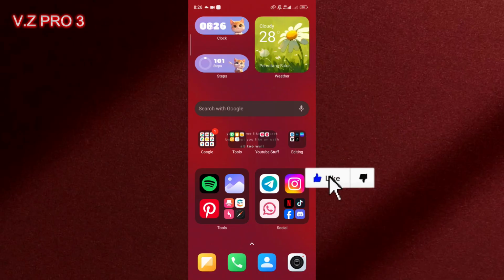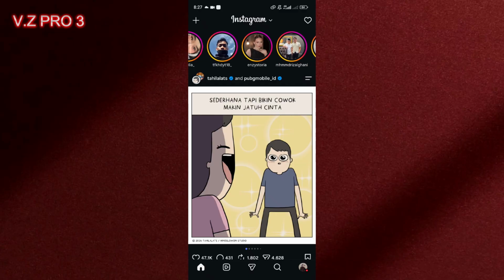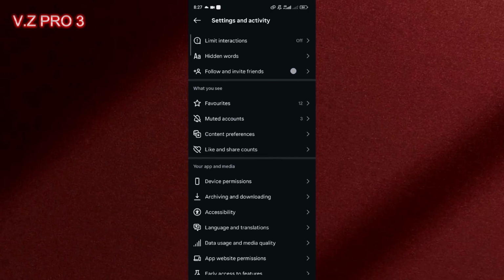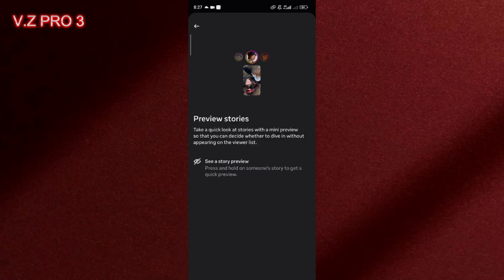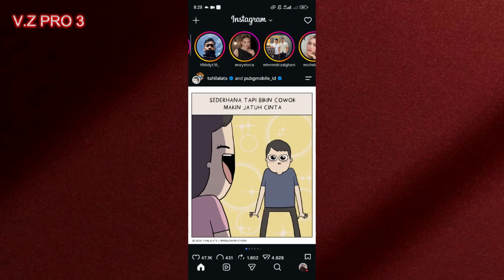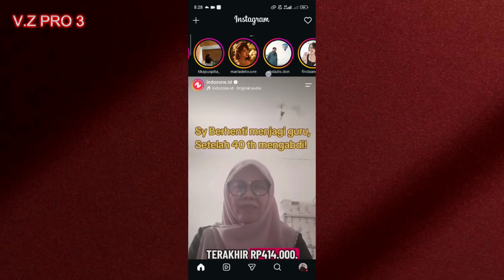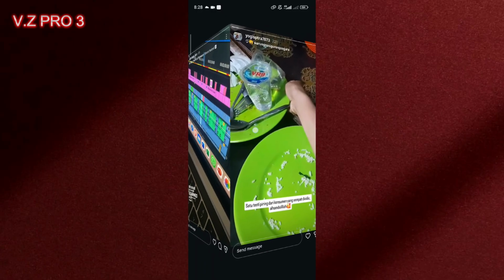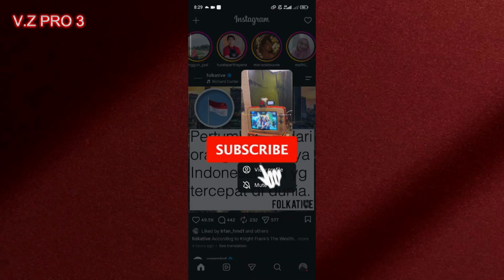How to Watch Someone's Instagram Story Anonymously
An Instagram story is one of the platform’s most engaging features, offering a glimpse into what people find worthy of sharing. By default, tapping someone’s story icon makes you a viewer, but it doesn’t mean you can’t watch an Instagram story anonymously.